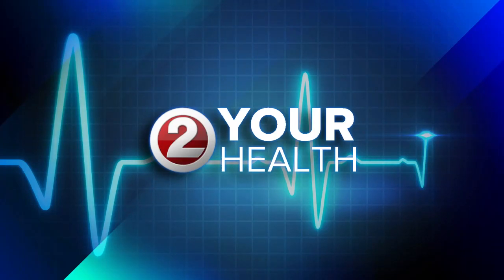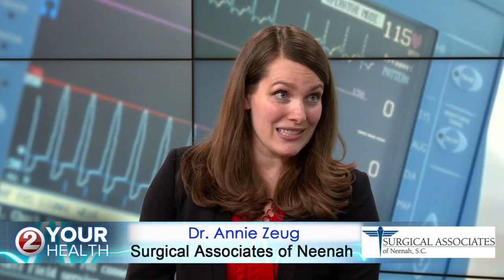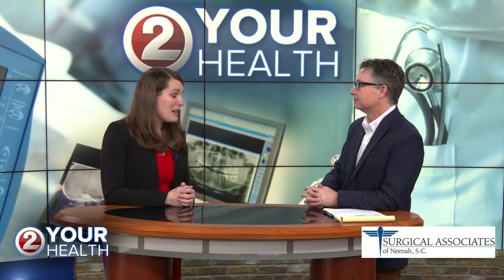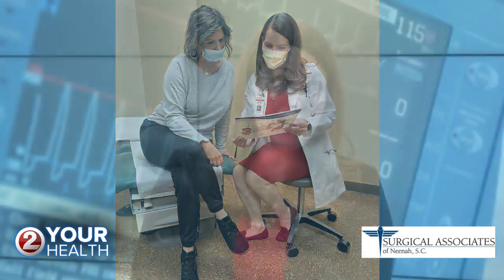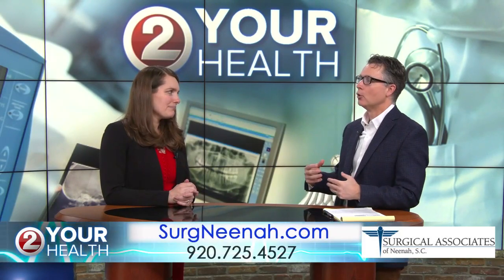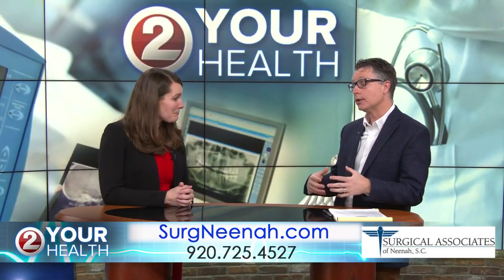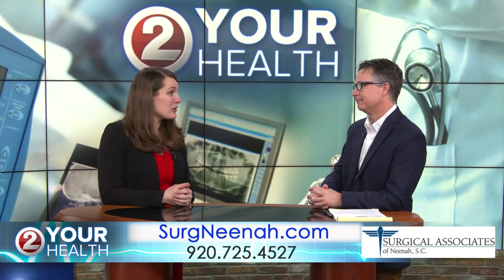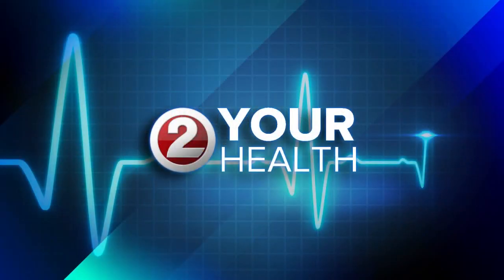Surgical Associates: ABCDEs of Melanoma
What to know about the most common cancer - what to look for and how it's treated